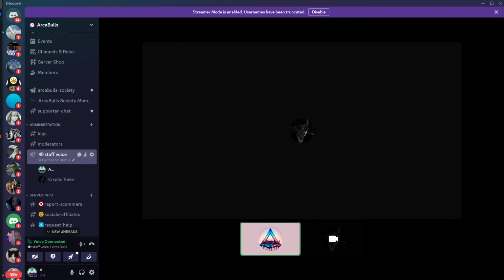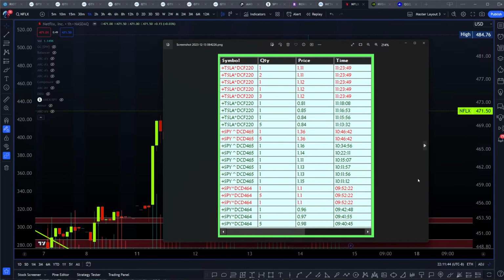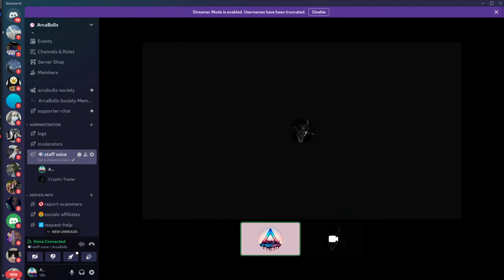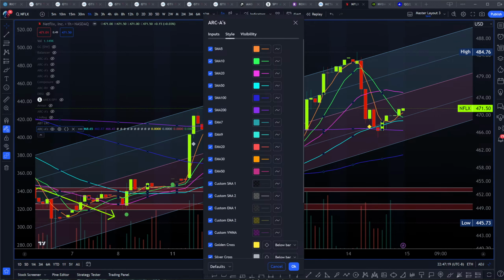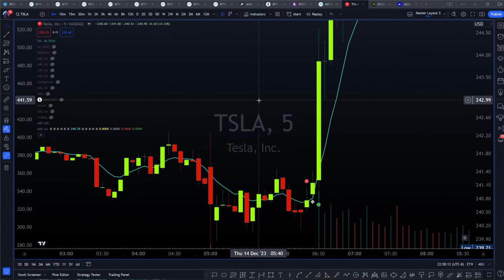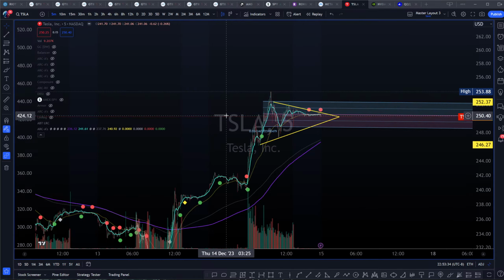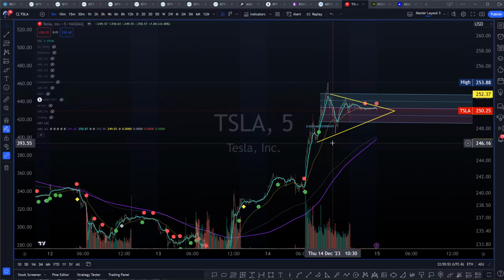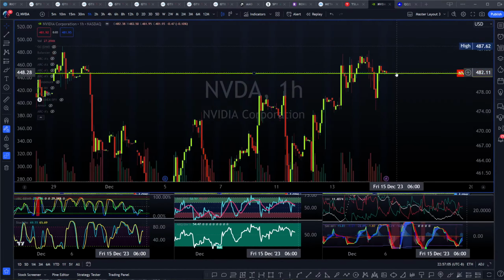LIVE! RISK MANAGEMENT STRATEGIES w/ Cryptic Trader 12/14/23 (~ON from 09:45pm - 10:45 pm pacific~)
ARC- MASTERS COURSE

- ARCa.